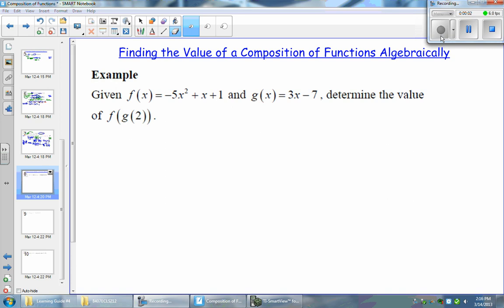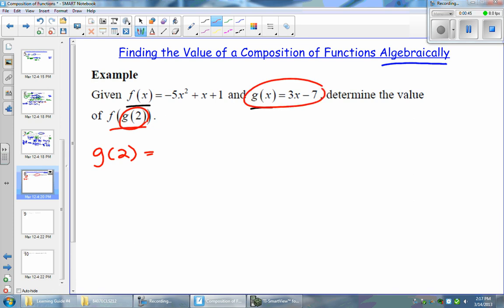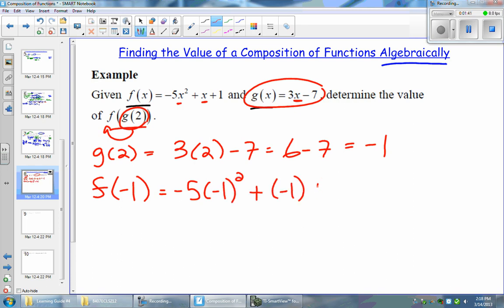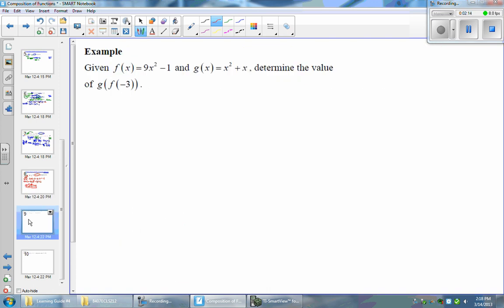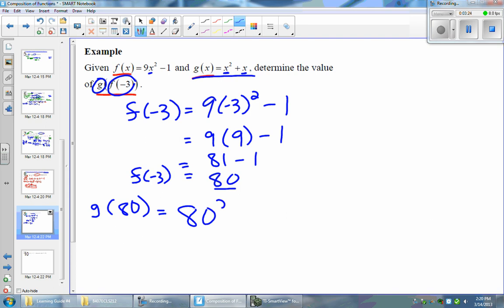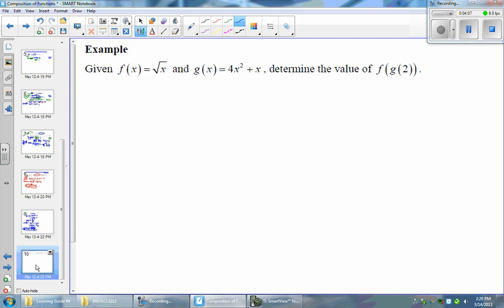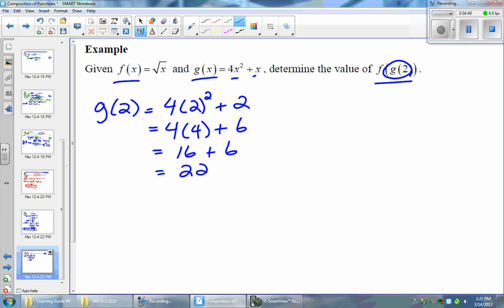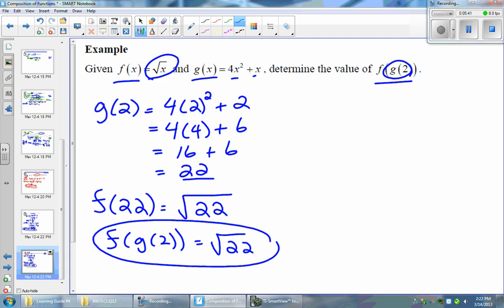Lesson 3d - Evaluating a Composition of Functions Algebraically